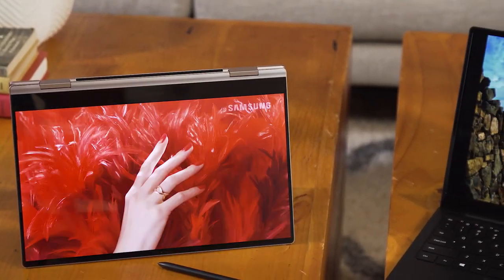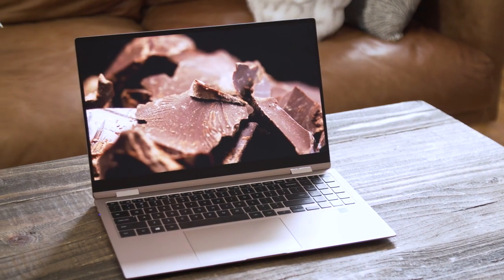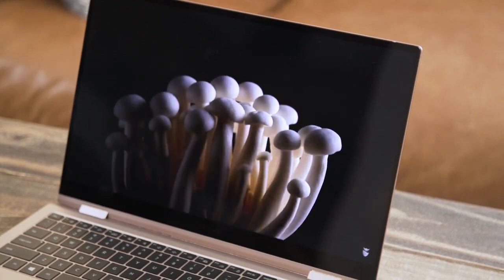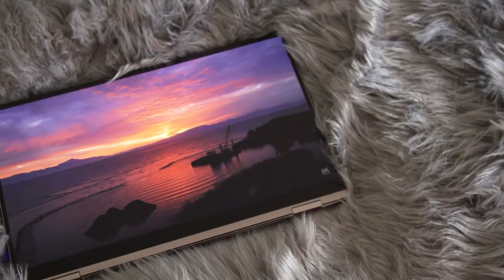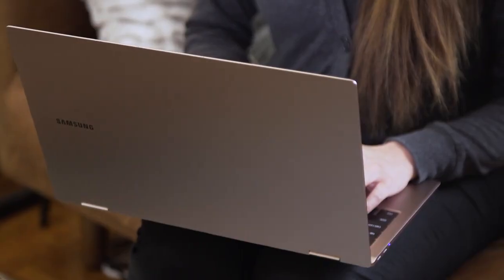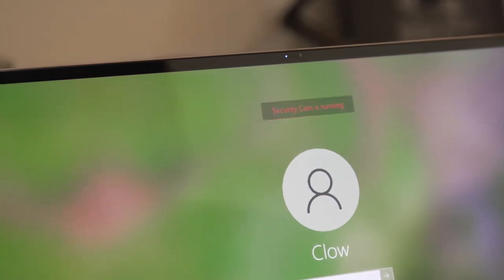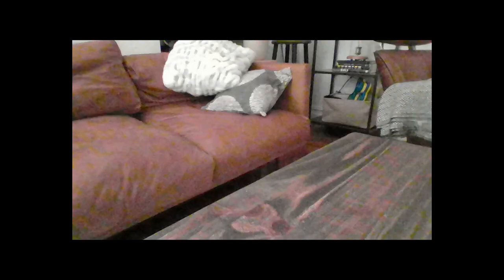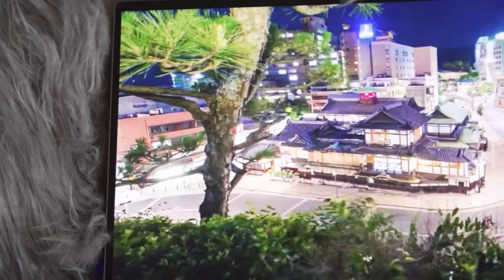Samsung Galaxy Book Pro 360 review in hindi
Samsung Galaxy Book Pro 360 review

Comments 😇